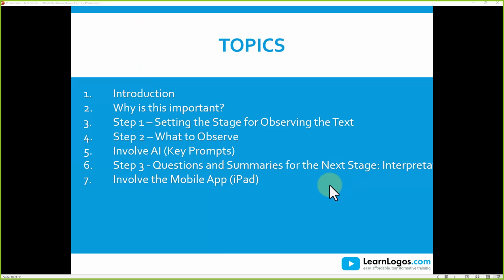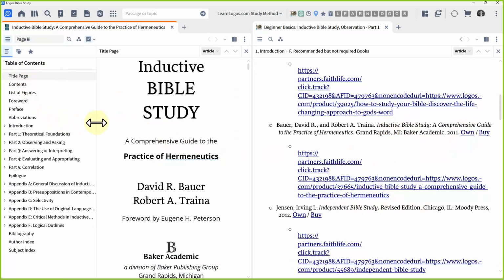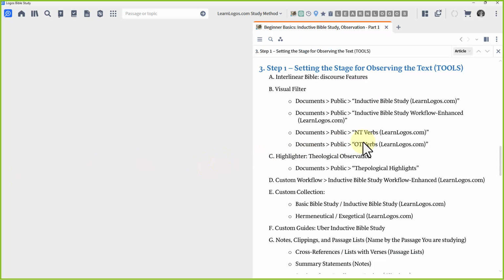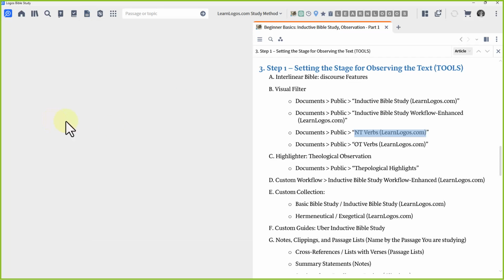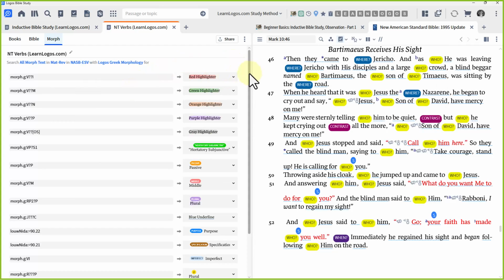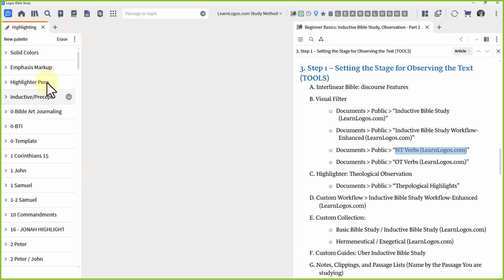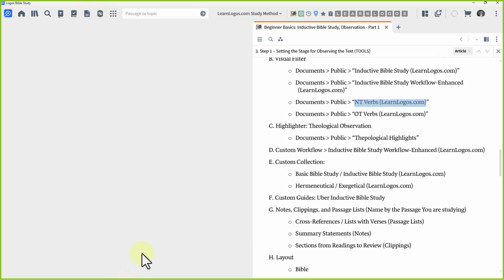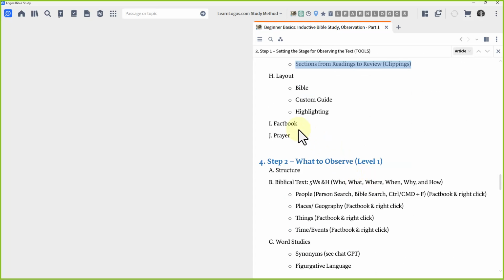Inductively Study the Bible: Observation, Part 1